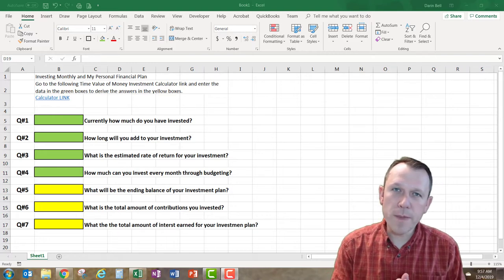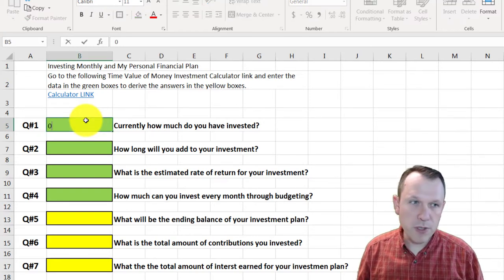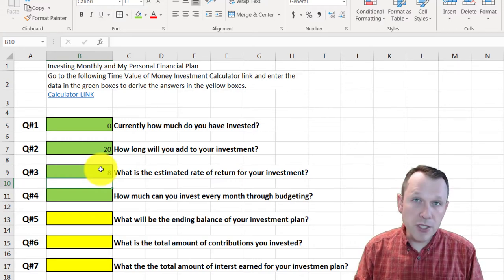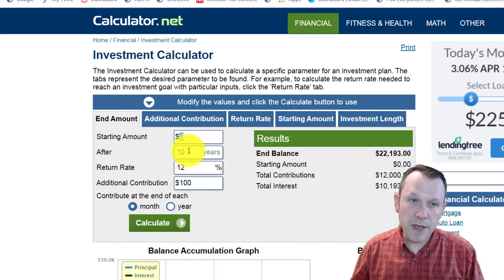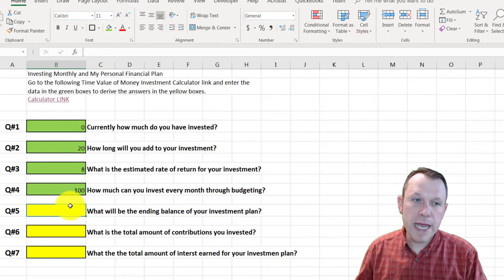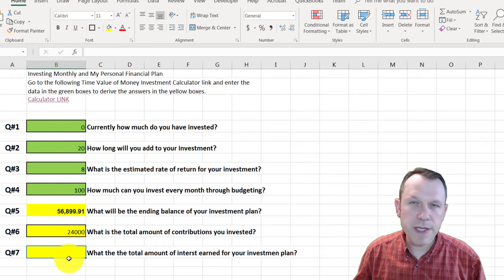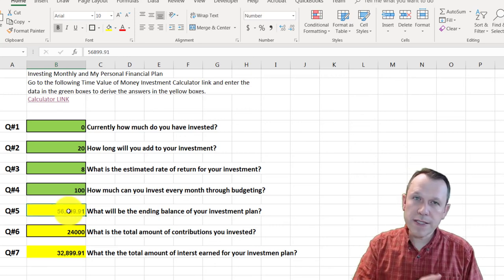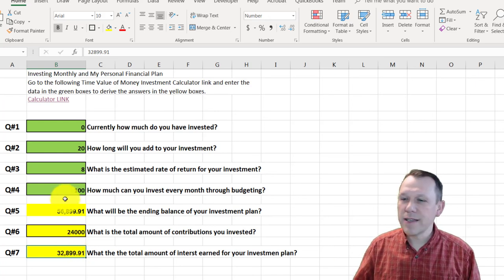Investment Plan with TVM